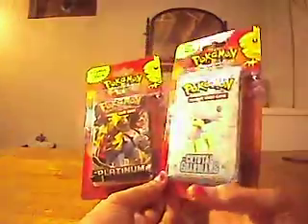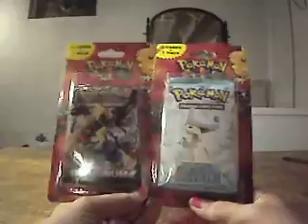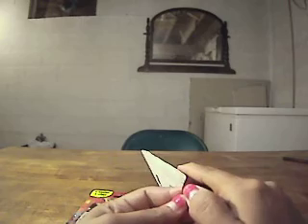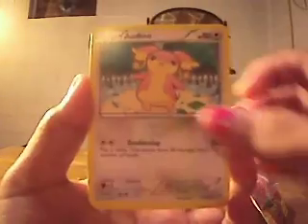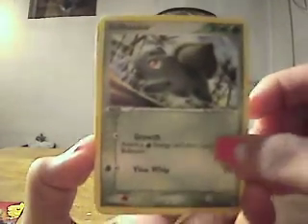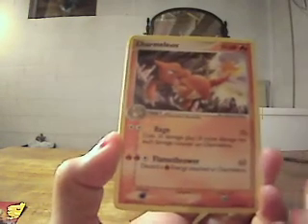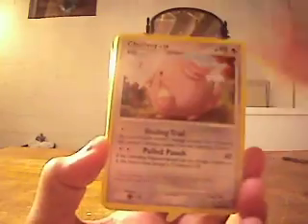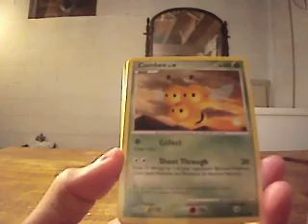Opening 2 pokemon Blister packs+4 Random Cards!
Opening an EX Crystal Guardians and Platinum booster packs. These packs come with 4 extra random cards!